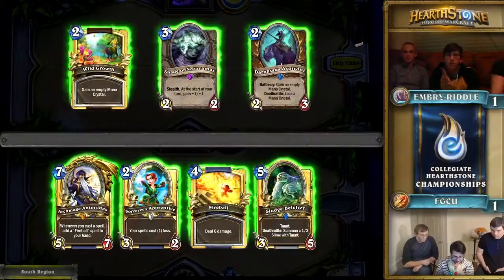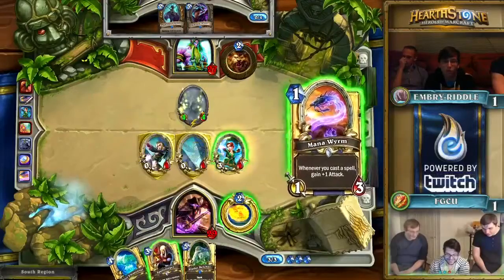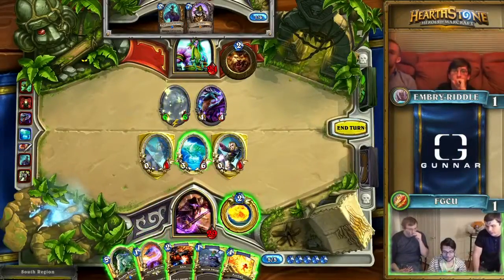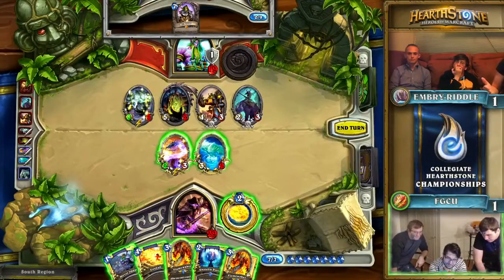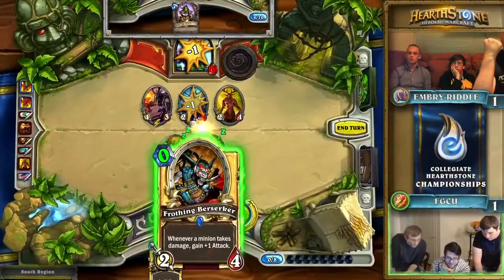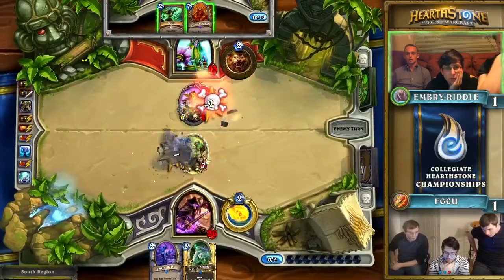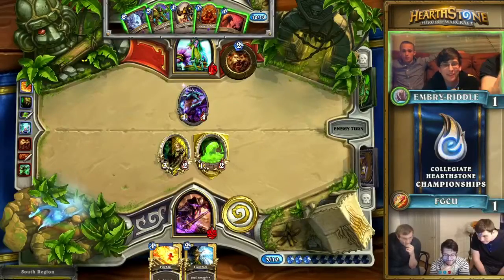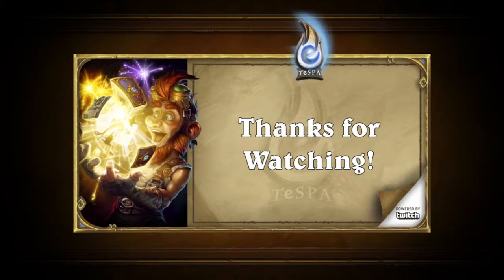CHC - Florida Gulf Coast U. vs. Embry-Riddle University - Game 3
Streamed live as part of the Collegiate Hearthstone Championship.

for more information!